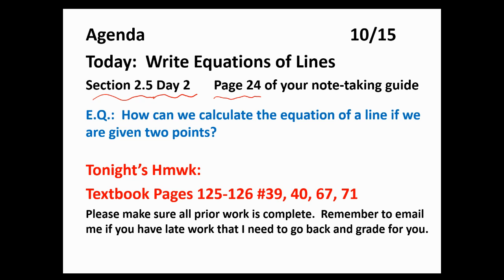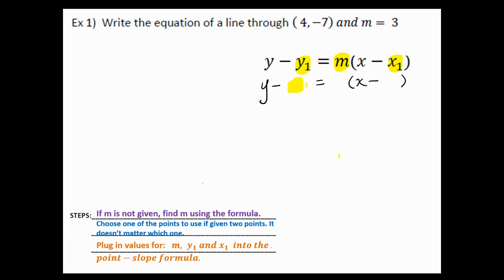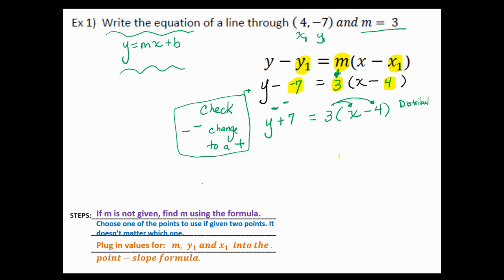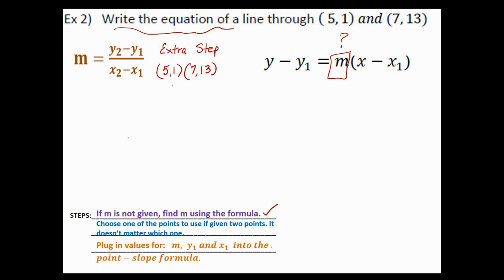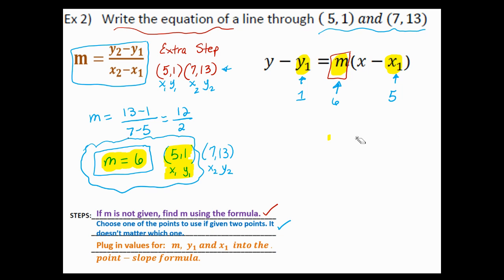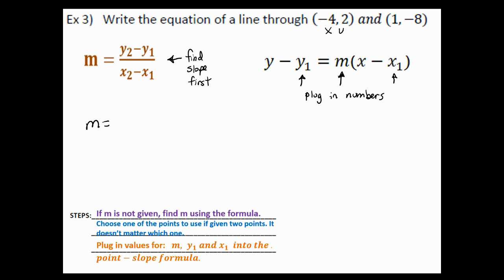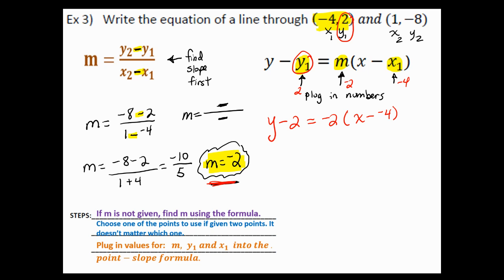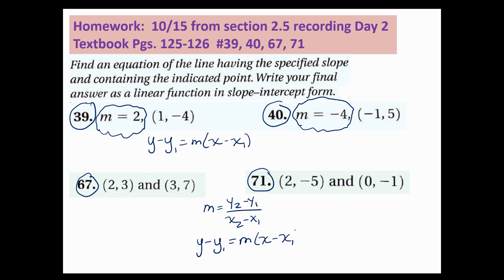section 2.5 recording Day 2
First listen to section 2.5 Day 1 recording.